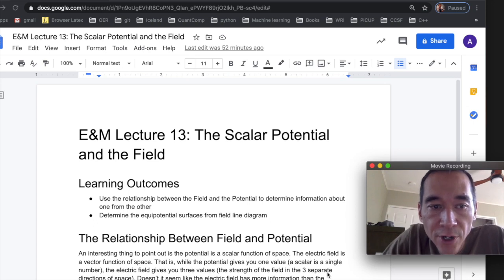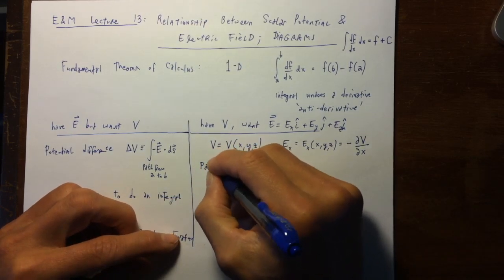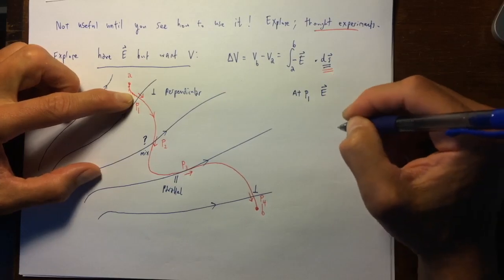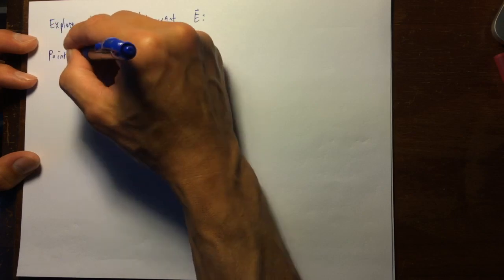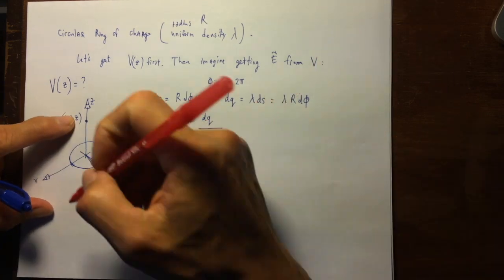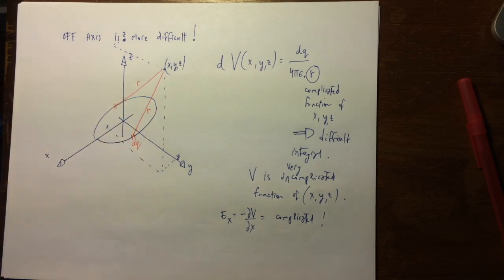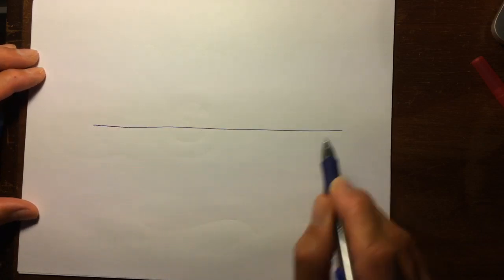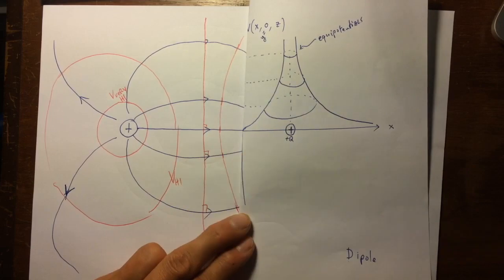E&M Lecture 13: The Scalar Potential and the Electric Field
This video shows the relationships between the electric field and the scalar potential. Equipotential surfaces are also described.